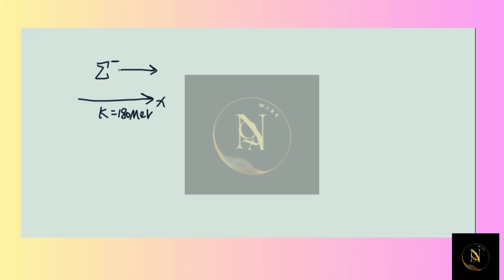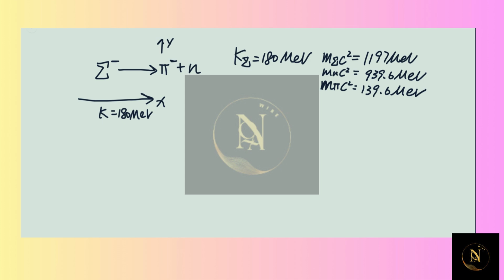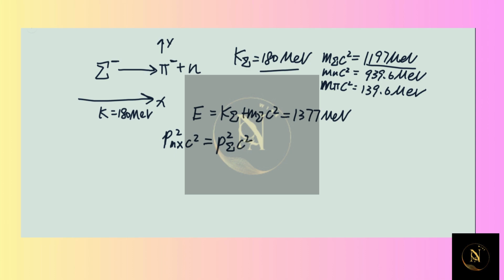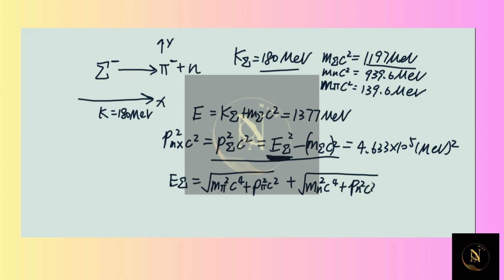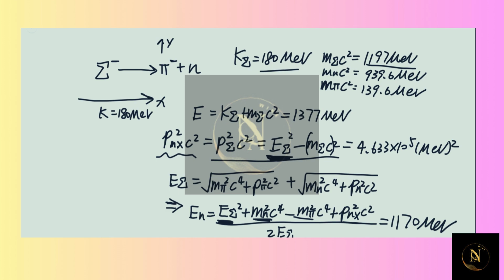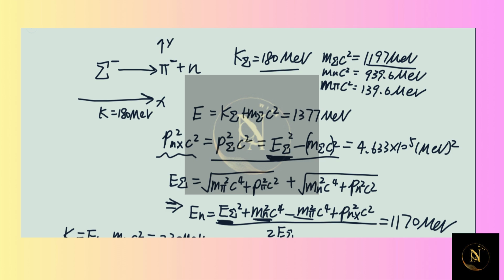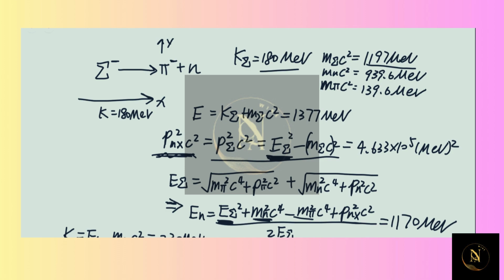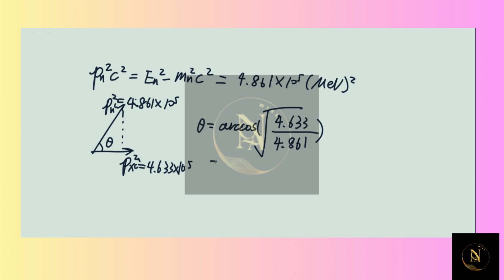[Physics] A particle moving in the direction with kinetic energy 180 MeV decays into a and a n